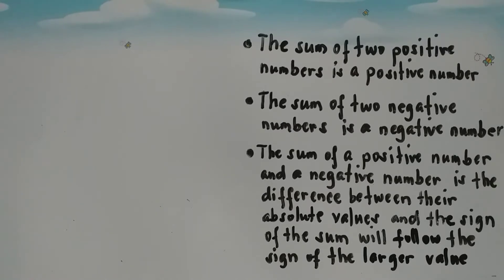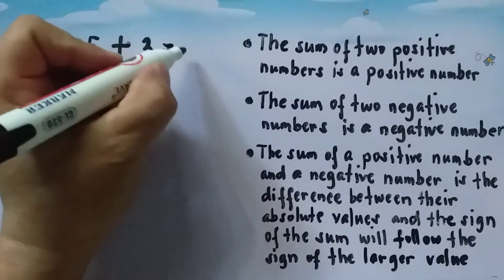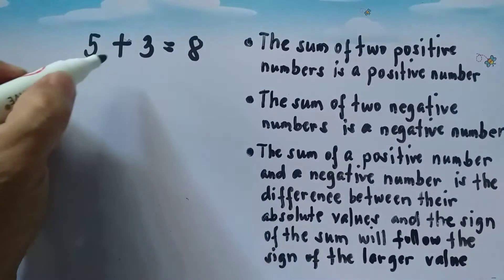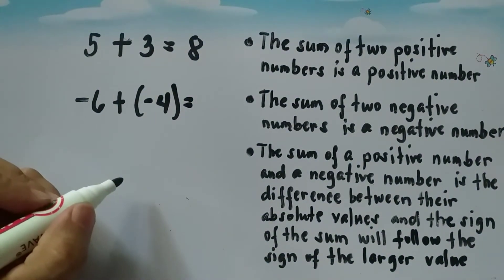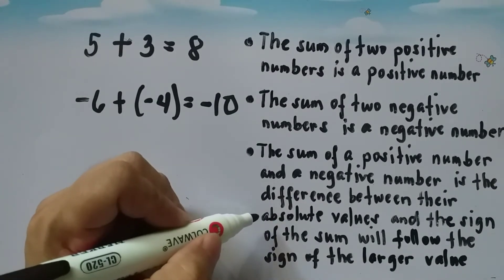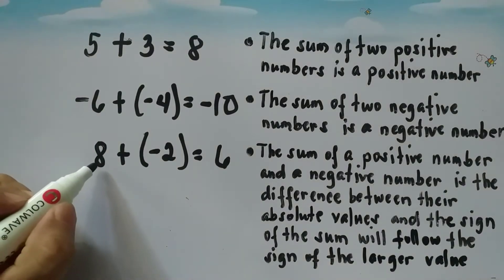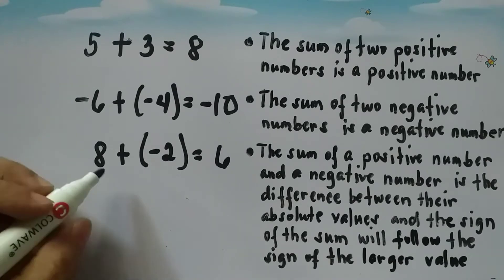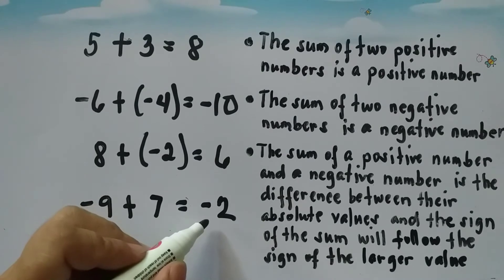HOW TO FIND THE SUM & DIFFERENCE OF TWO INTEGERS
You can also visit my YouTube Channel for more Mathematics Tutorials

addition, subtraction